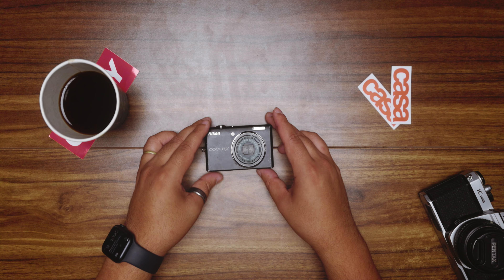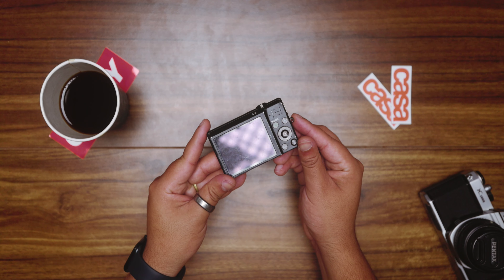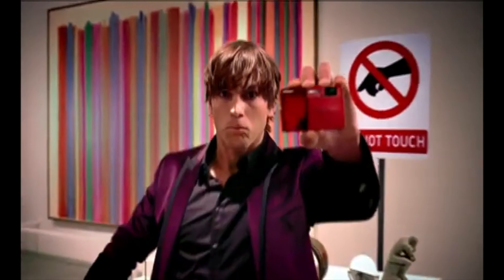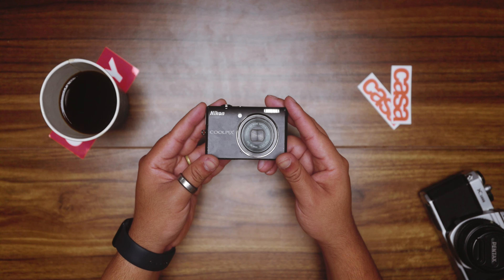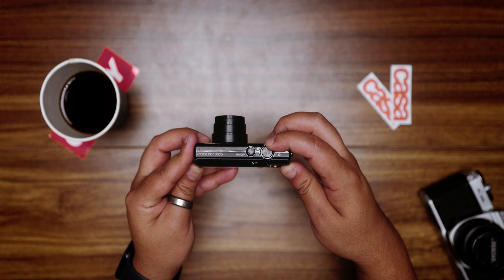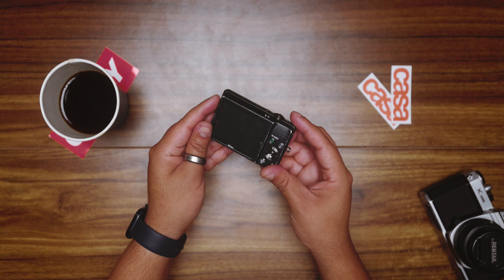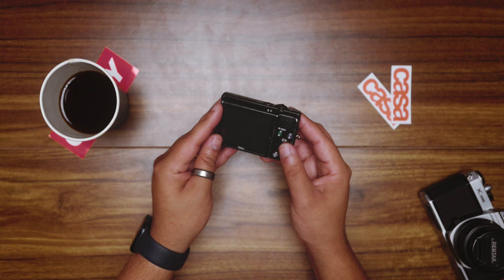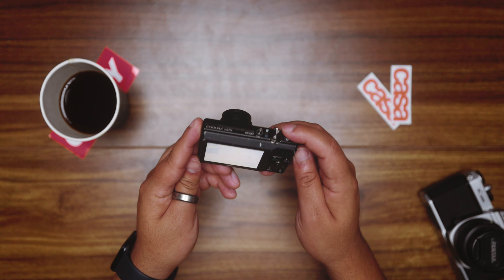Get a 90s photo effect with a $20 Camera!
the 90s photo effect is alive and well thanks to nostalgia and cool Gen Z kids making dope content. So today I want to show you how to get the 90s photo effect with a 13 year old camera! Lets get it!

Main Camera
Main Lens
My Favorite Prime Lens
My Secret Weapon Lens
Street Photography Camera
Backup Camera
Production Light
In Studio Light
Giant Softbox
Baby Softbox

Andrew

0:00 - The 90's are alive!
0:51 - Coolpix S570
1:59 - The Photos!
2:26 - Practical Uses
3:38 - Feel Less Lonely

MB01LEFK4GNLCSX
MB01LEFK4GNLCSX